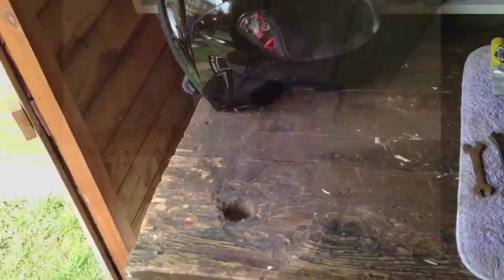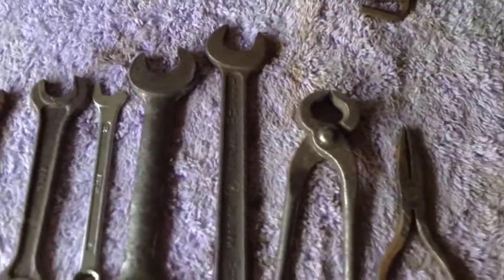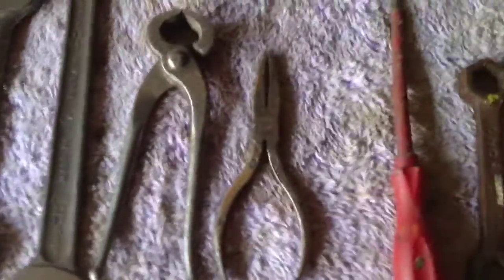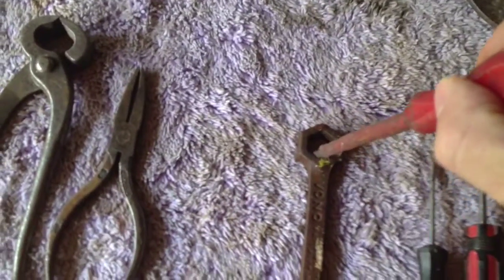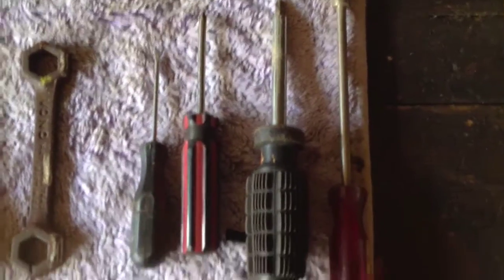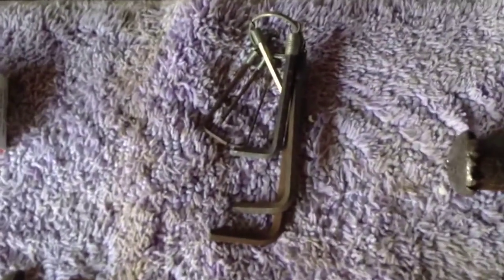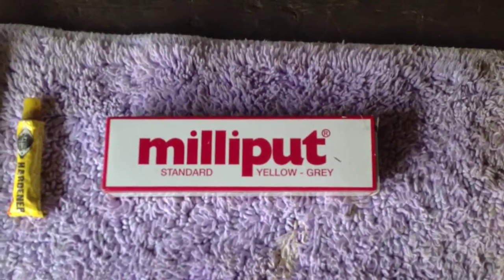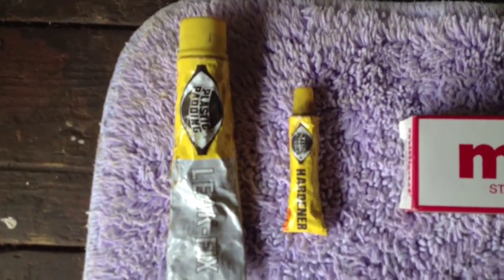Old Fart on a Motorbike, Vlog 19 Tool kit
Tools required for DIY motorcycle mechanics